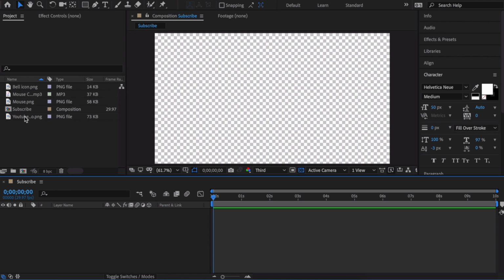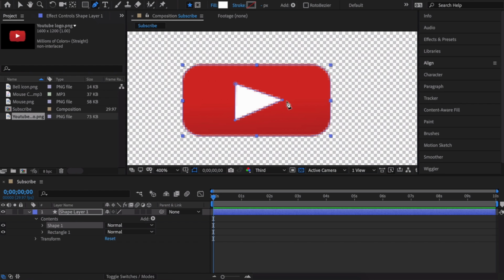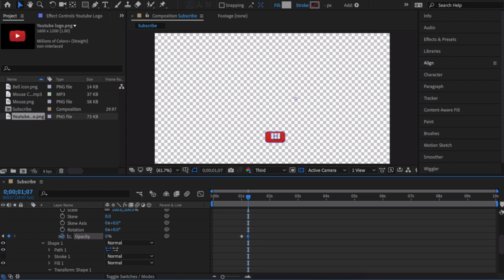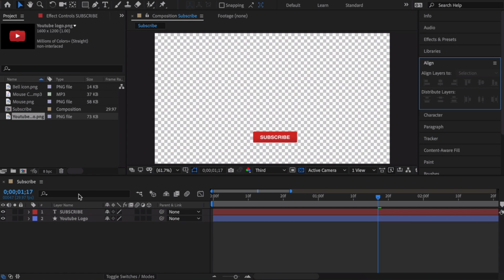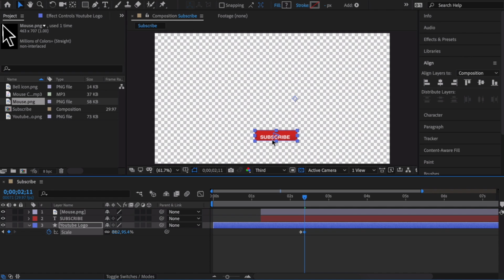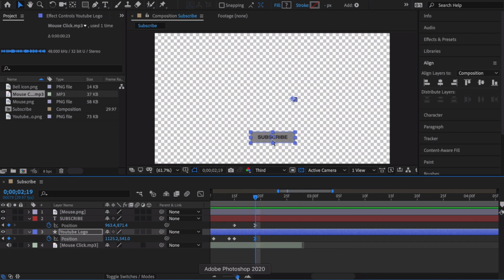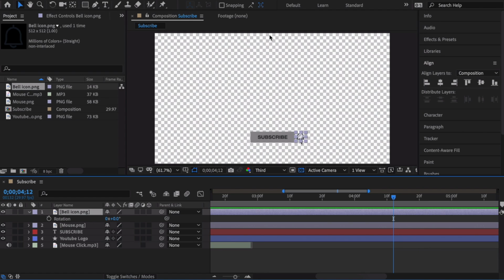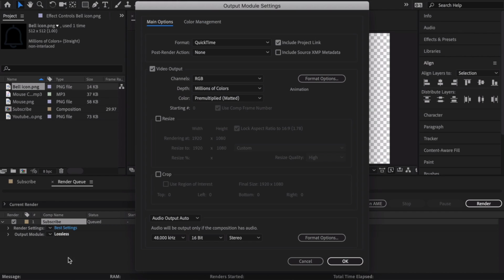Design a cool Subscribe Effect | After effects Tutorial